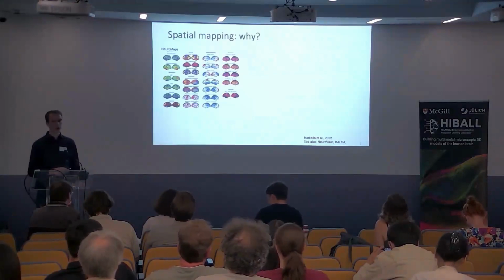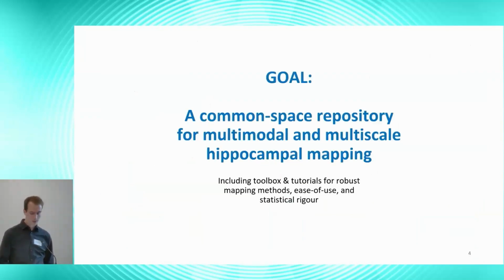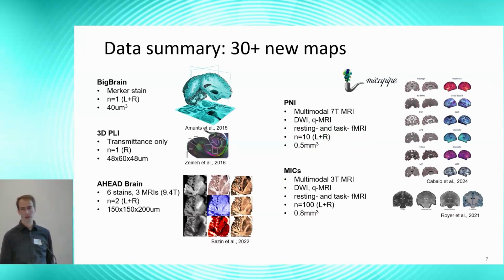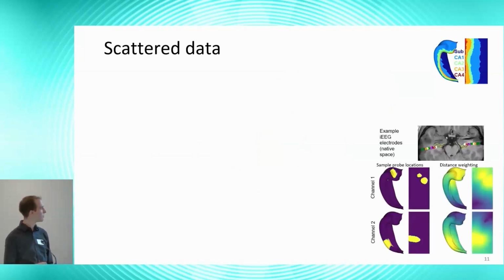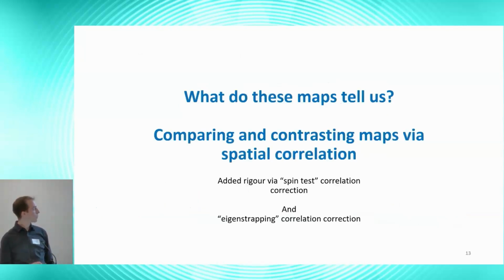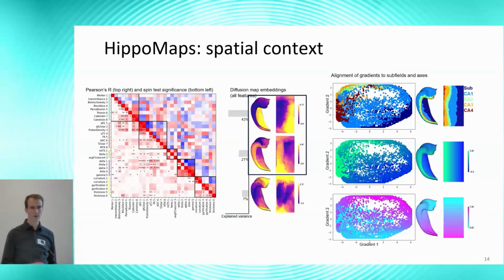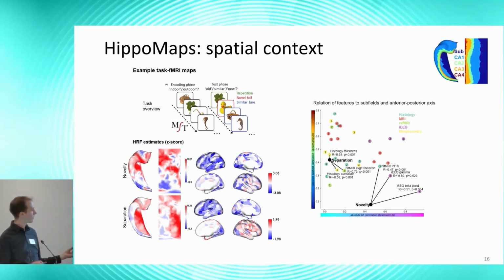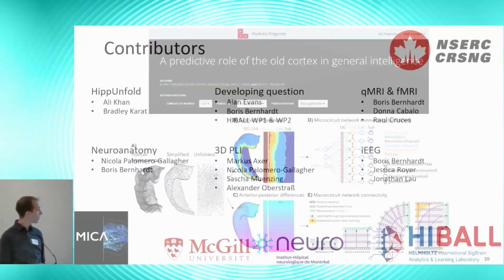8th BigBrain Workshop 2024: HippoMaps - multiscale cartography of human hippocampal organization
8th BigBrain Workshop
9-11 September 2024, Padua, Italy

HippoMaps: multiscale cartography of human hippocampal organization
Jordan DeKraker
Montreal Neurological Institute, McGill University